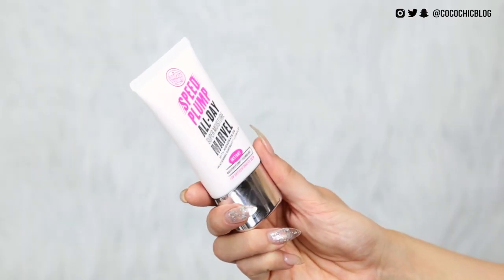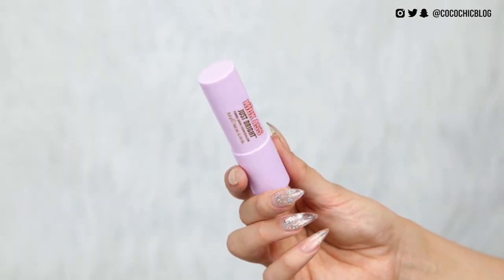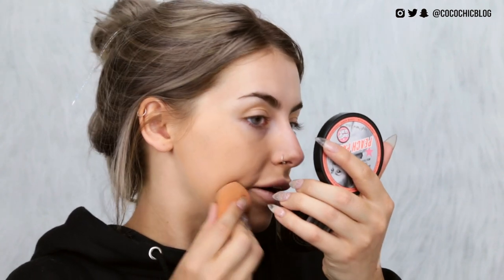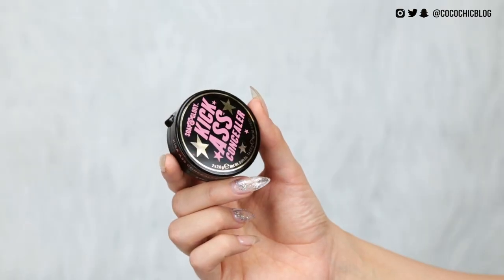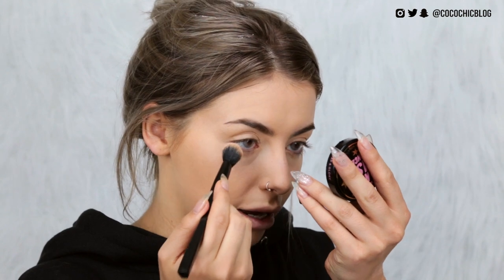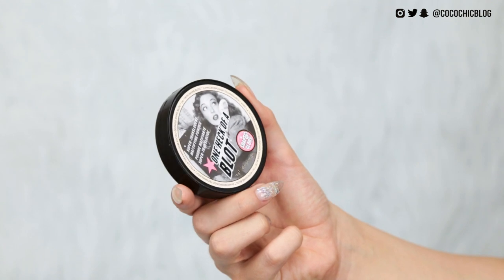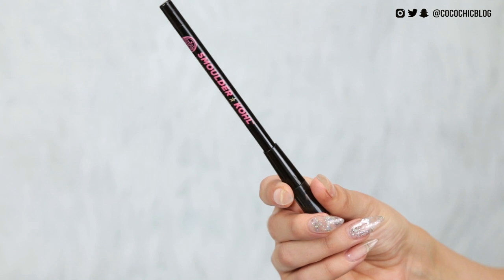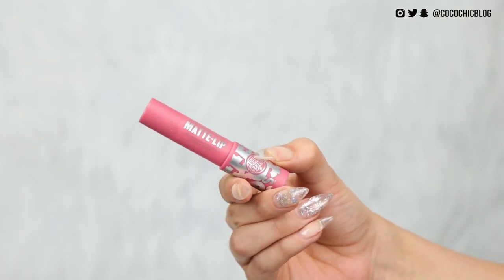TESTING SOAP AND GLORY MAKEUP / FULL FACE FIRST IMPRESSIONS + REVIEW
▷ PRODUCTS MENTIONED:
Super Moisture Marvel Moisturiser
One Heck of a Blot Primer
Kick Ass Just Bright Colour Corrector
One Heck of a Blot Foundation
Kick Ass Concealer
The Might Contourer
One Heck of a Blot Powder
Peach Party Blush Brick
Smoulder Kohl Eyeliner Pencil
Thick and Fast Mascara
Archery 2 in 1 Pencil
Archery Tinted Brow Gel
Sexy Mother Pucker Matte Lip in Pretty Muted
Supercat Liquid Eyeliner Pen

24-105mm Lens
Soft Boxes